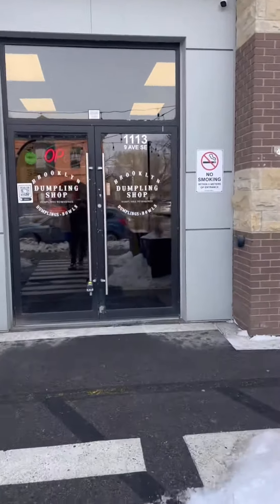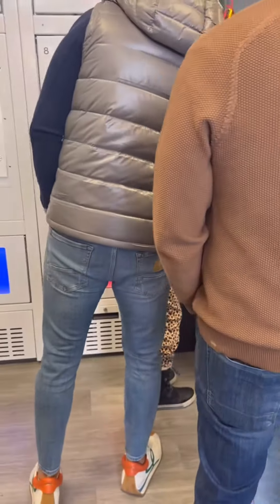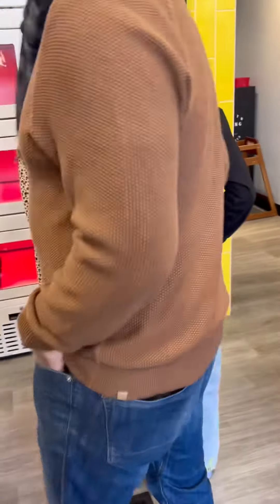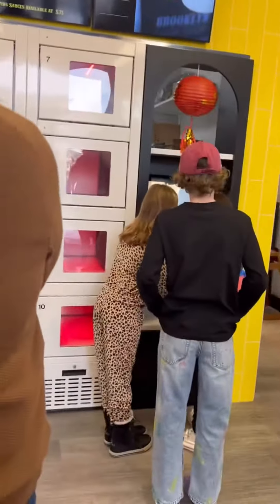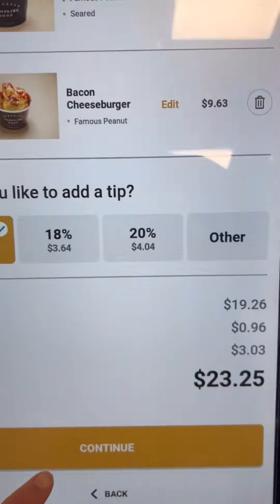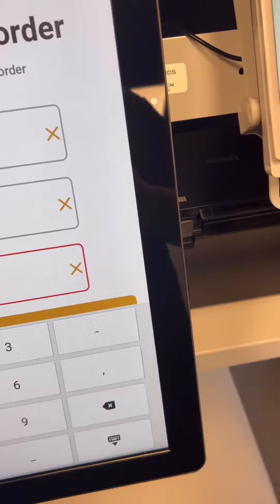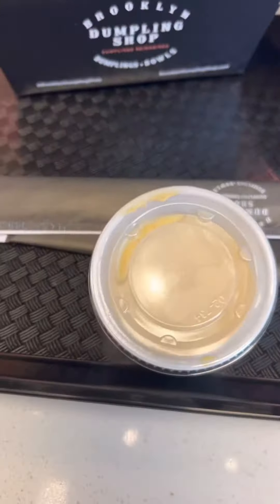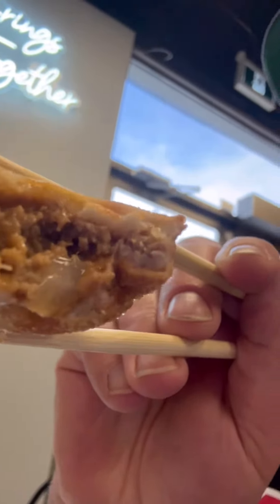Brooklyn Dumplings in Calgary!!!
Calgary's Newest Dumpling Shop